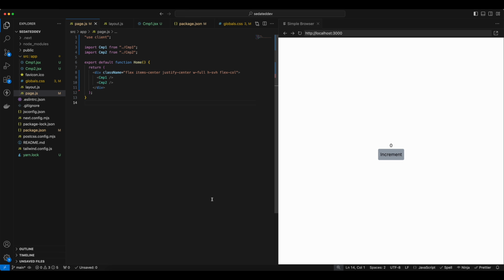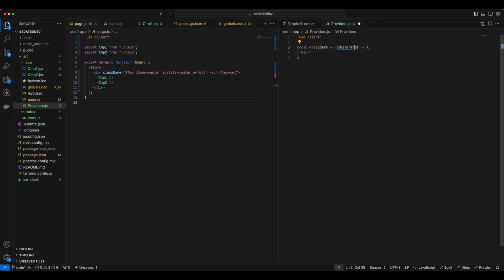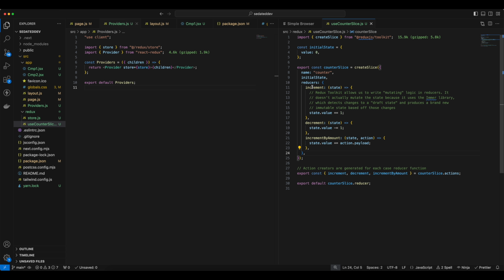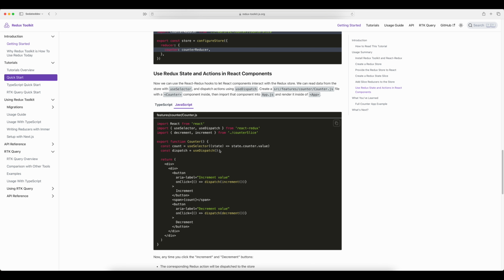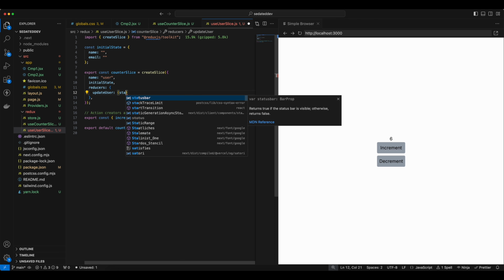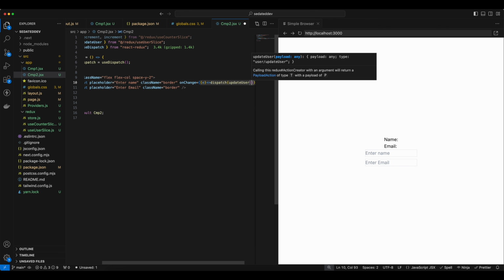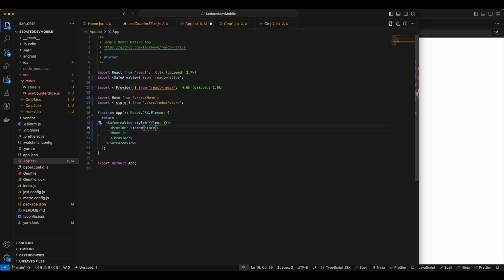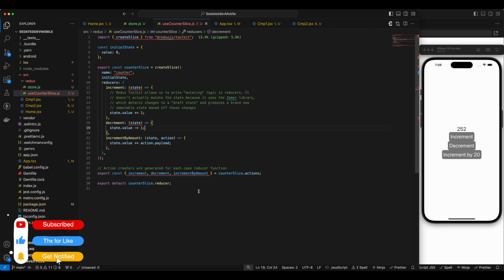How to use redux for state management in next js and react-native projects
In this video, we will see how to implement global state management in react/nextjs and react-native project.

Comment down what else you would like to see, I am always open to suggestions.

You guys can send UIs which you want me to code, suggestions may not be restricted to any specific tech. Let me know the tech stack in which you want it, if I can pull it off, I will surely post it for you guys.

Let's build a strong community and peer learn coding, a great career, and an income source.

Watch: AT/youtube